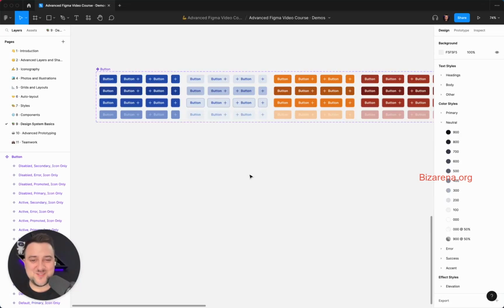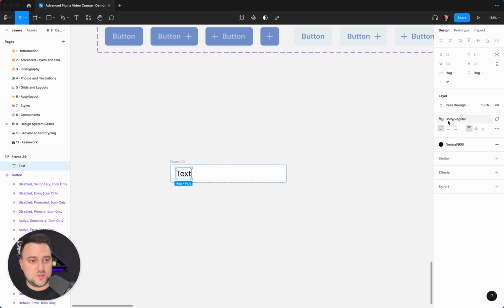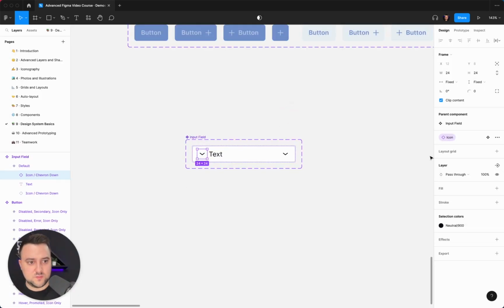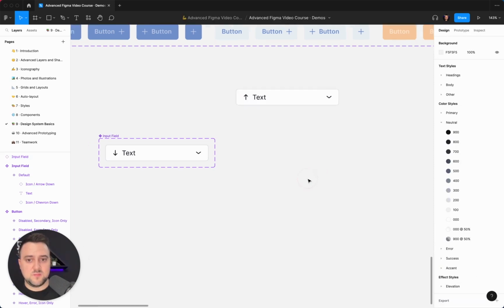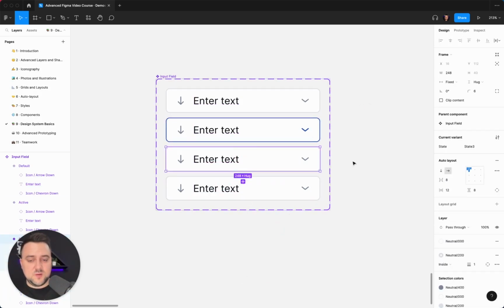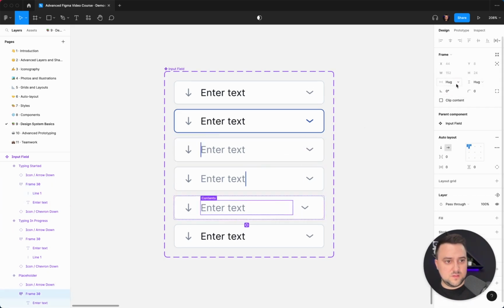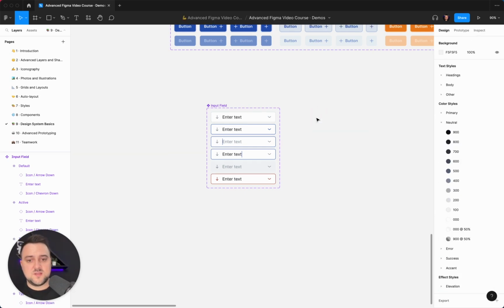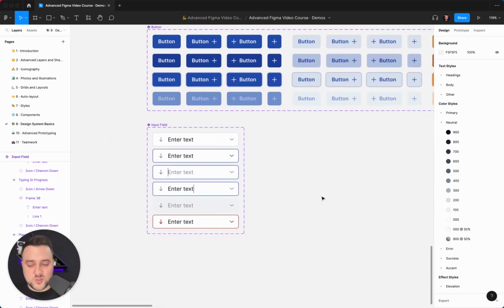11. Input Fields and Dropdown Fields